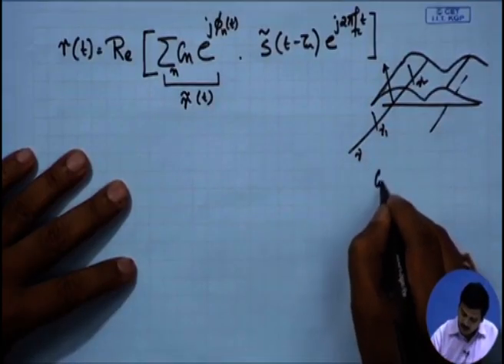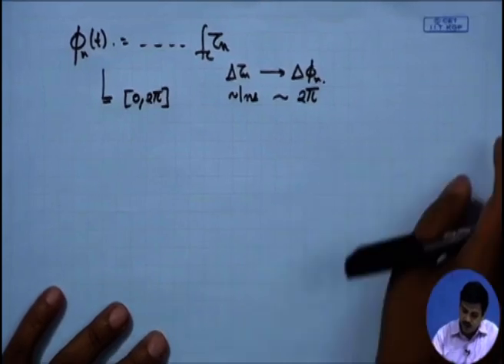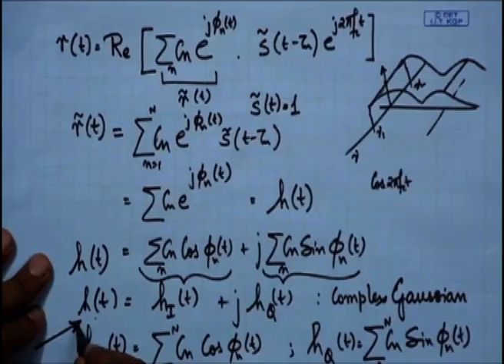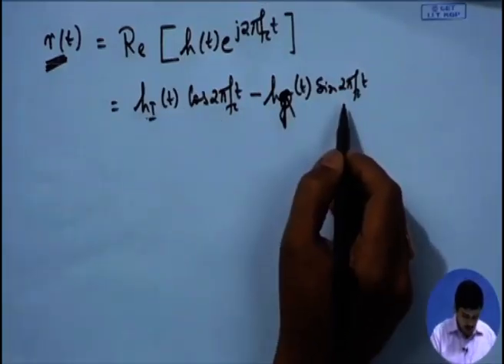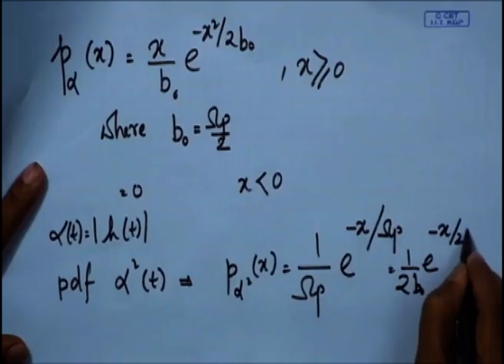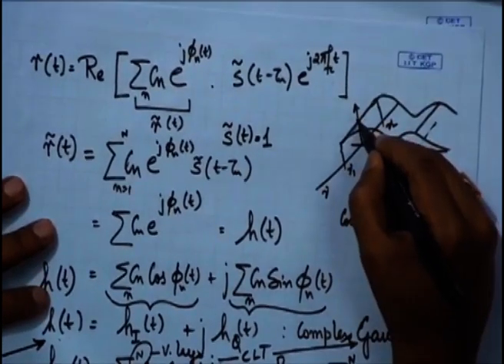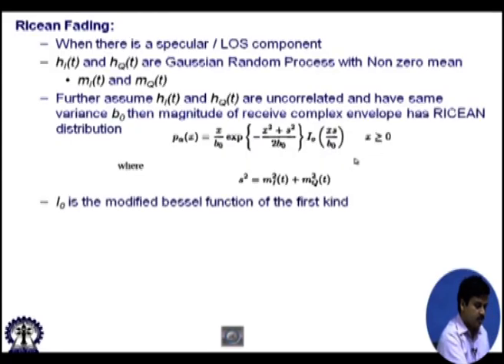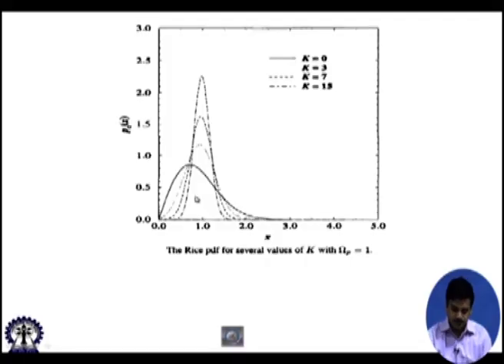Small Scale Propagation Envelope Distribution